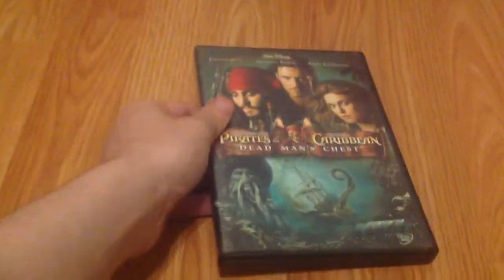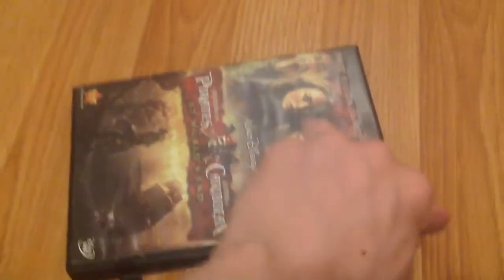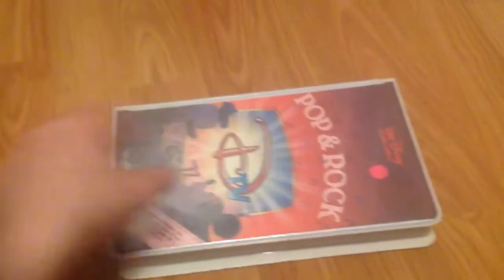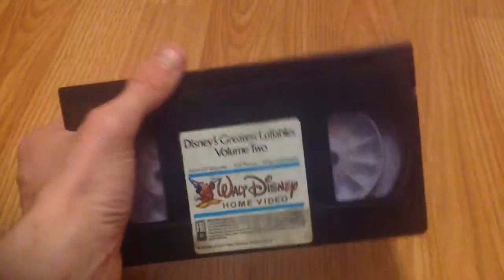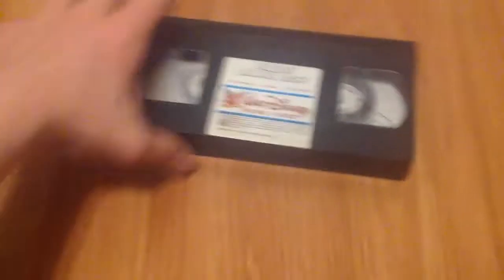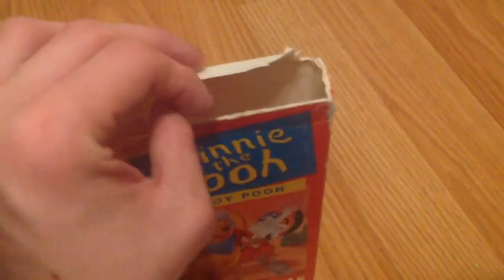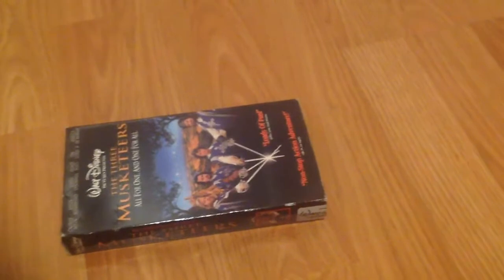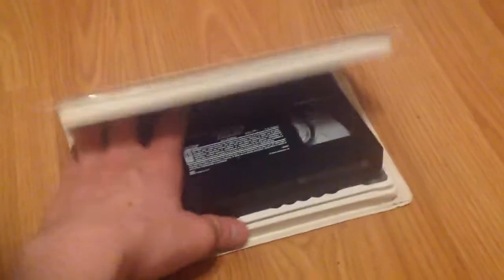Big VHS & DVD Update For July 9th 2021 (Part 1/2)